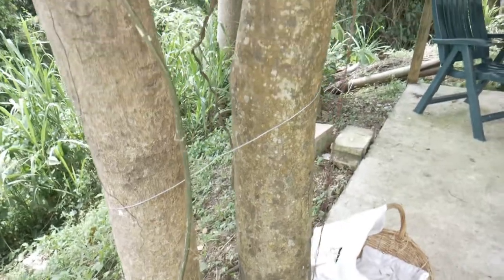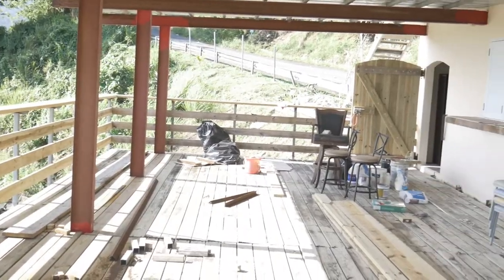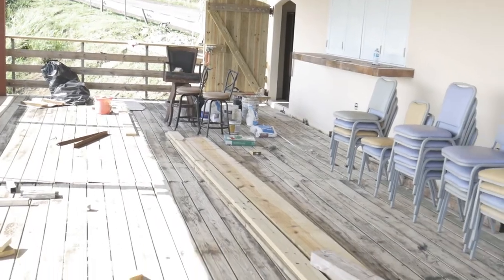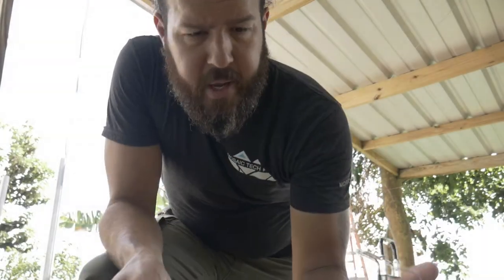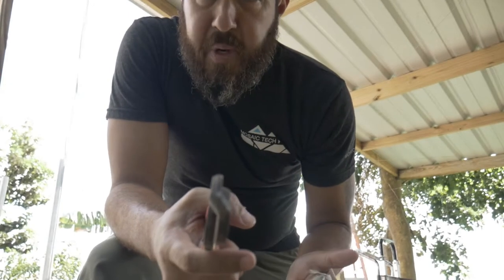Living in Puerto Rico: mini-projects while quarantined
In this episode, we're cleaning flower beds, building passion fruit hanging wires, and working on the restaurant's deck.  There a lot of mini-projects to do while quarantined.  Enjoy!

Rio Grande, Puerto Rico 00745

RESOURCES:
Camera gear I use